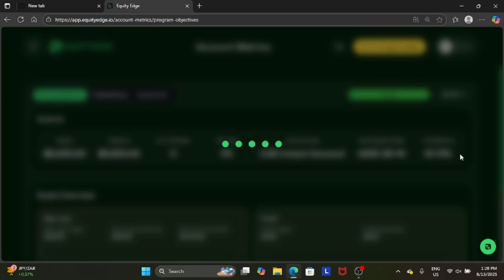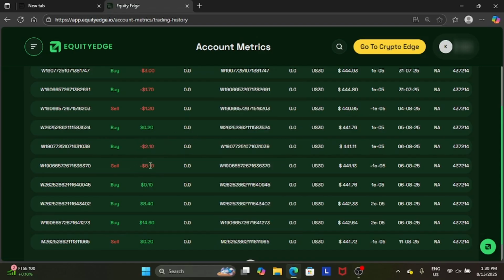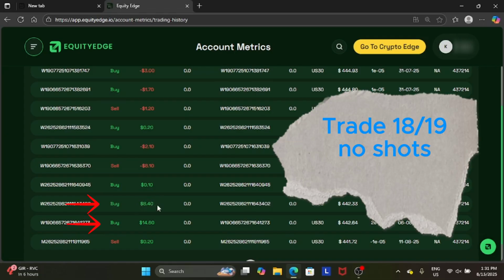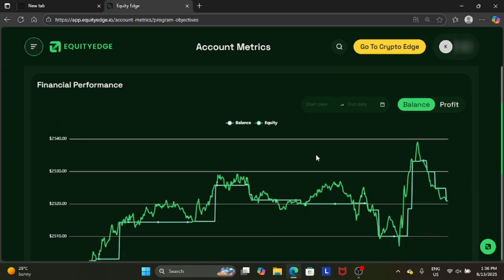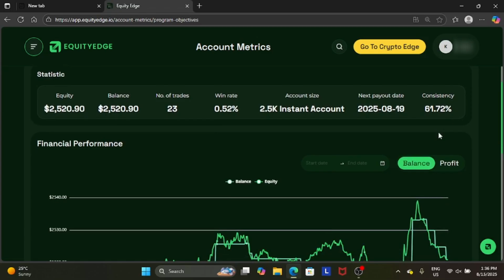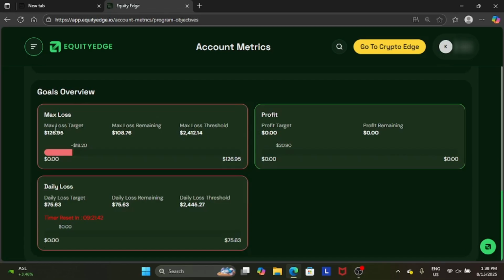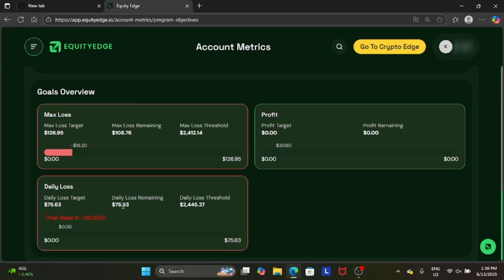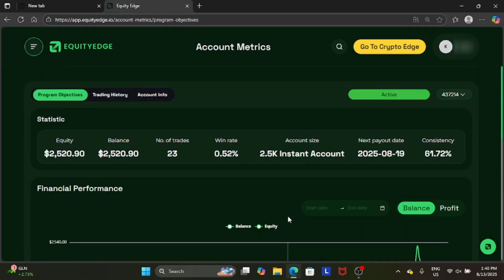Trading A Instant $2.5k Account | Equity Edge Prop Firm | EP 2 | Low Consistency Score Goal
In this video I'm trading a $2500 instant account from Equity Edge. I will be trading the DOW JONES [ US30 ] instrument. Demonstrating bare trading.

Risk is low, very measured. No home runs as the consistency score and trailing drawdown limit that.